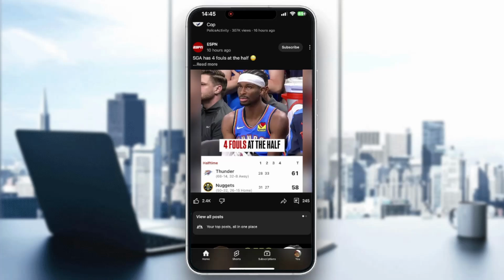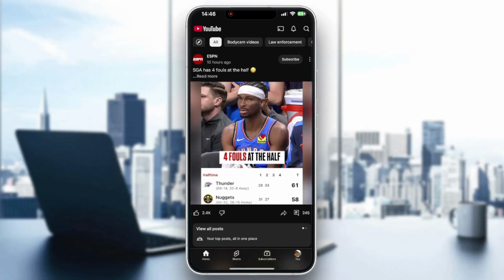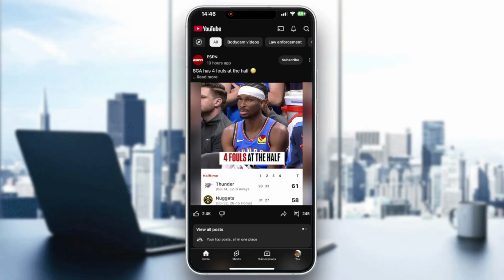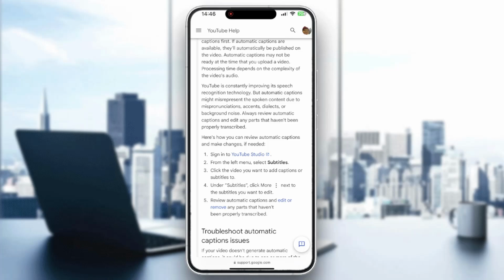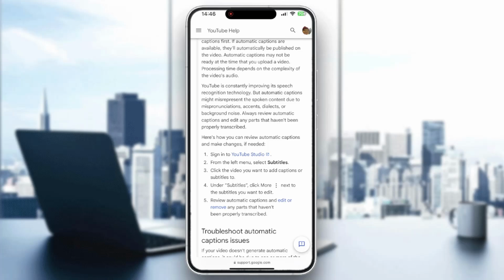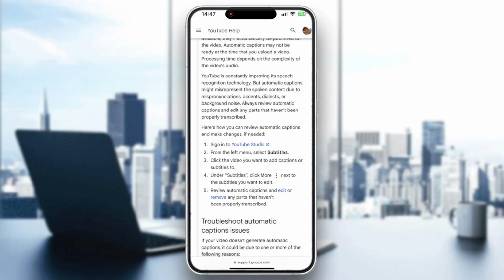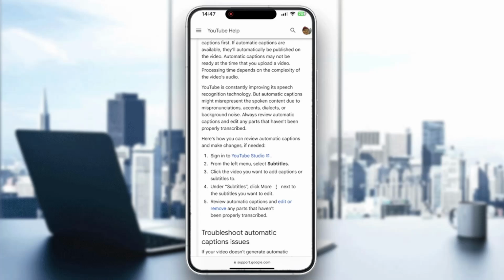How To Add AI Captions to YouTube Shorts Tutorial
Today we talk about add ai captions to youtube shorts,auto caption generator for video free,auto caption generator for video,create subtitles for youtube,auto caption for youtube